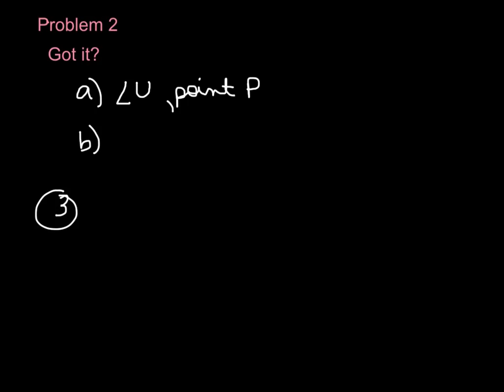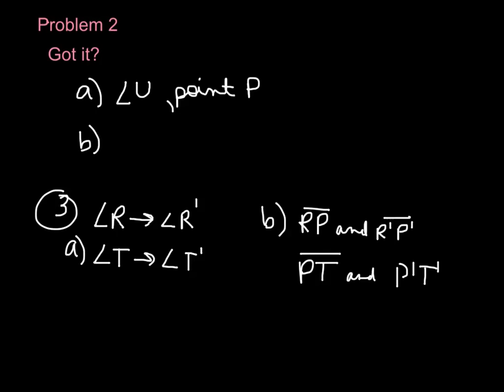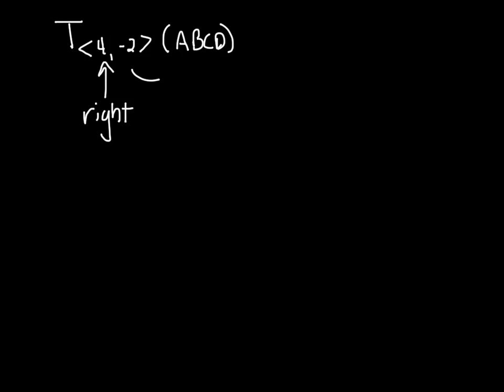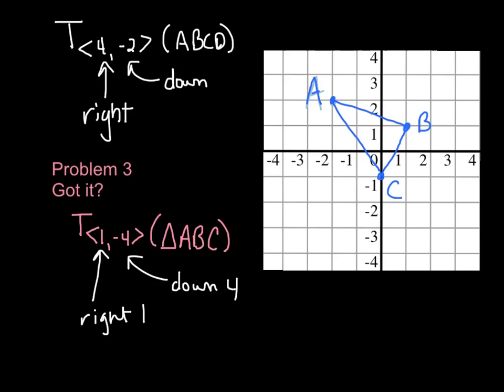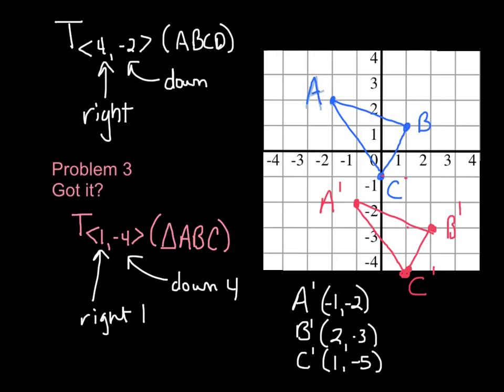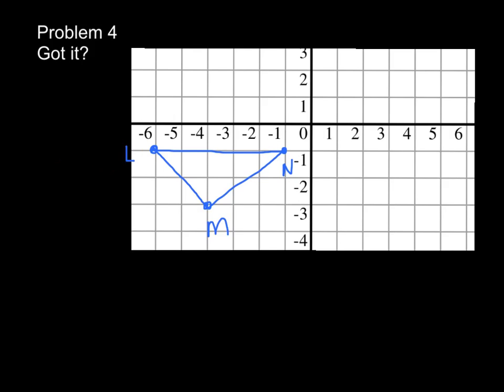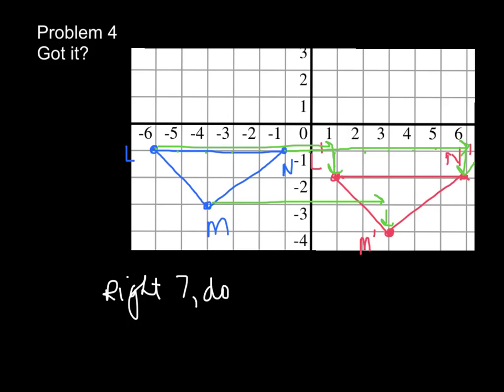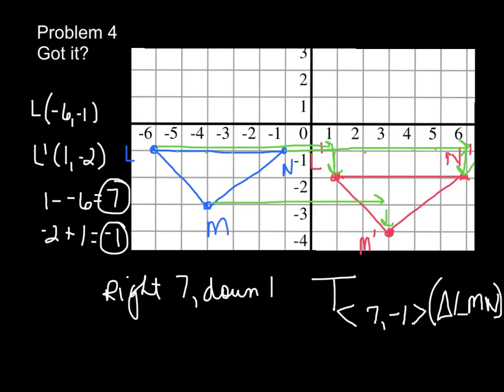HONORS, section 8.1 (Monday 2/24) - Translations